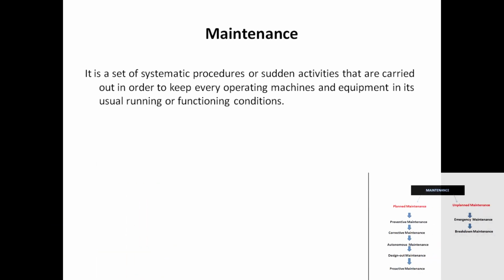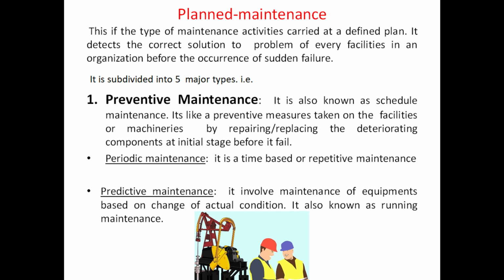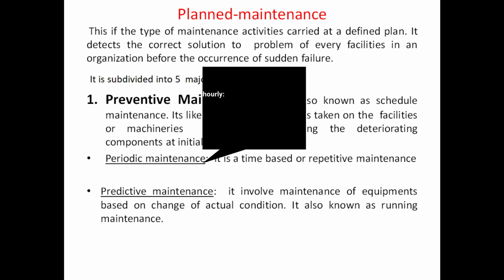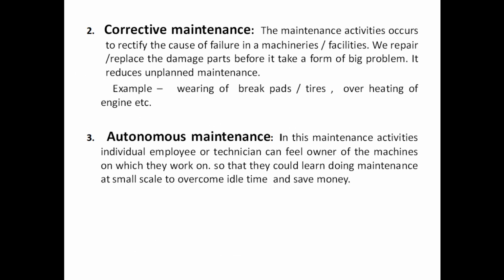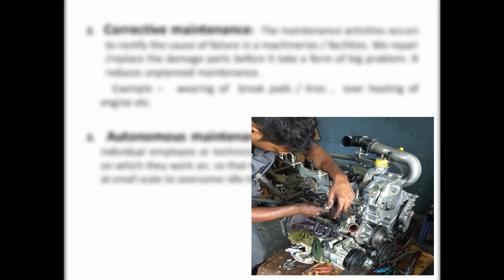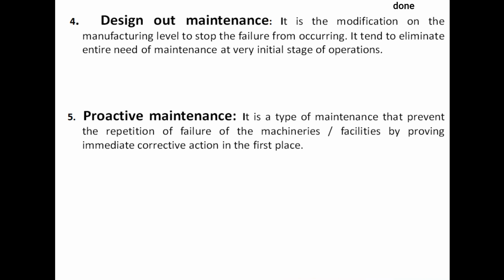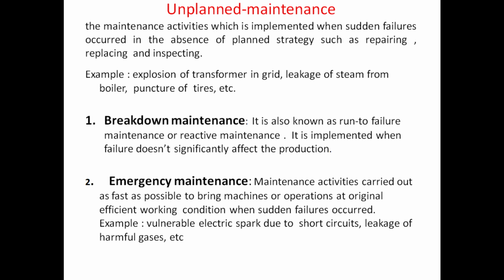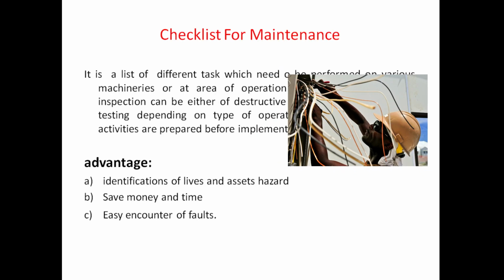Maintenance and its various type ll what is checklist ll example of checklist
This video is related to basic concept of maintenance and its various type in engineering field. As well as,  important of checklist prepared for maintenance.
Every machineries /equipments / procedures is needed for optimization to uplift the maintainability of manufacturing company. Maintenance engineering is much more important in field of mechanical or industrial engineering. therefore, one must have proper knowledge of implementing its types for smooth running of any operations and avoiding fatal accidents.
watch this full video to get better idea of maintenance and checklist.
for any queries,  ask me in the comment section

Images referred from:
shorturl.at/pOVY5
shorturl.at/sFLQS

what is maintenance engineering/.
difference between corrective and design-out maintenance.
what is proactive maintenance.
advantage of maintenance.
how is periodic maintenance implemented.
why is planned maintenance important
advantage of planned maintenance